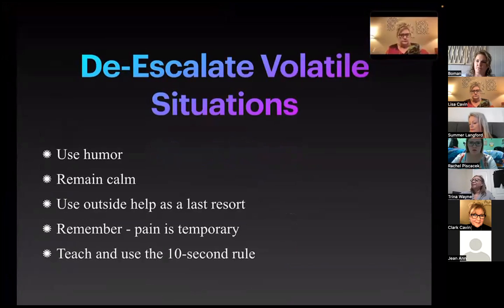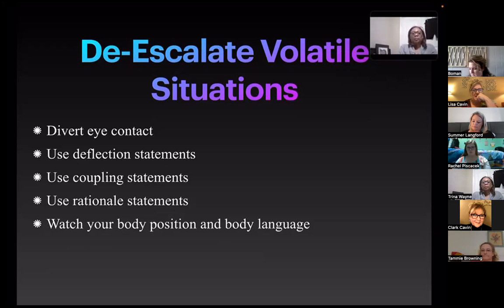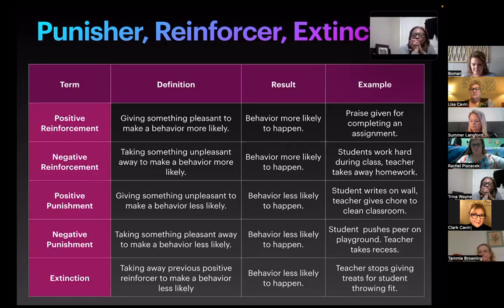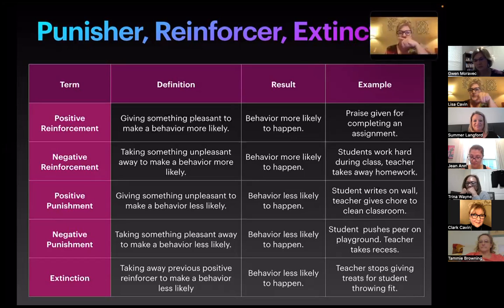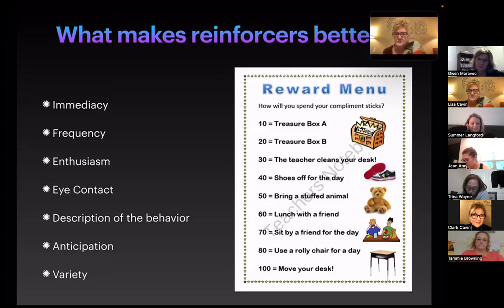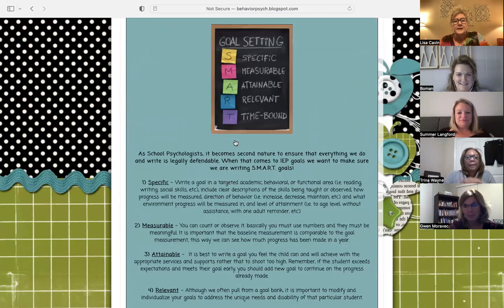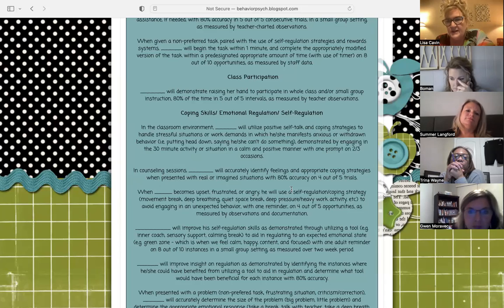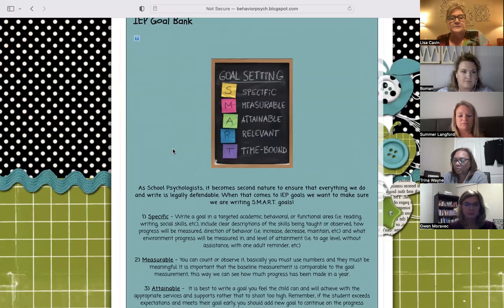Module 4 Webinar